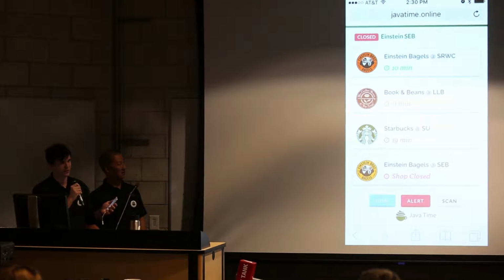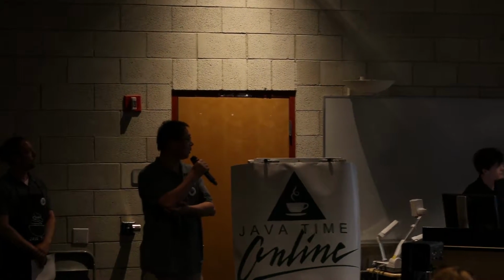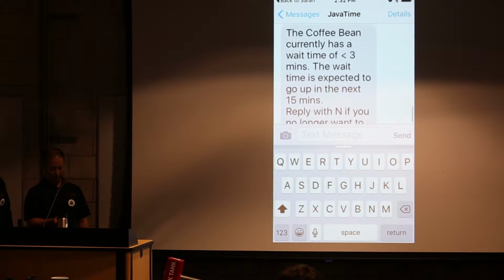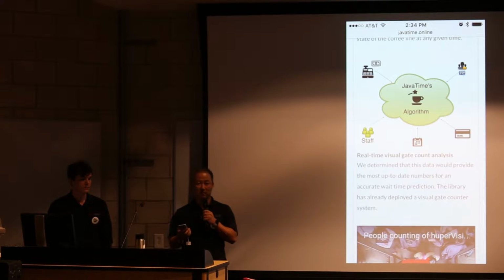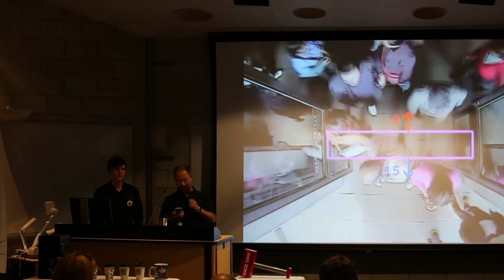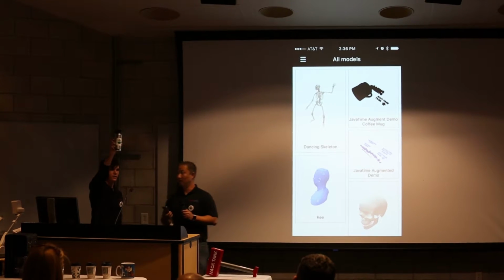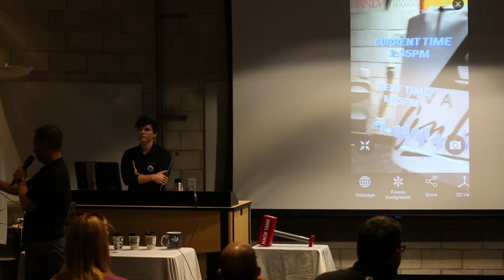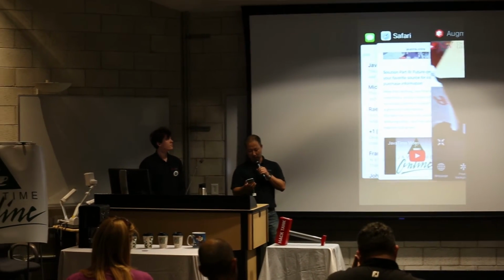JavaTime Online - Hank Tank Presentation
Magic Wand Solutions entry for the Hack Tank hack-a-thon competition.